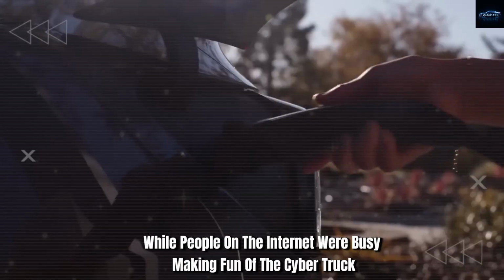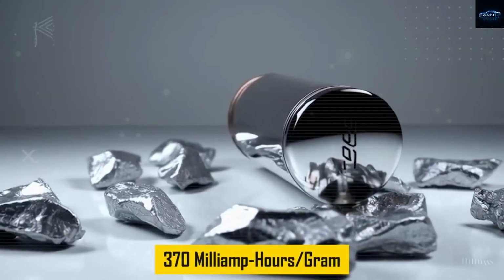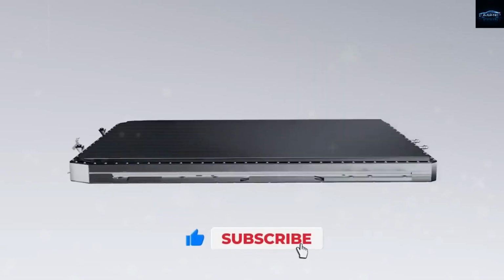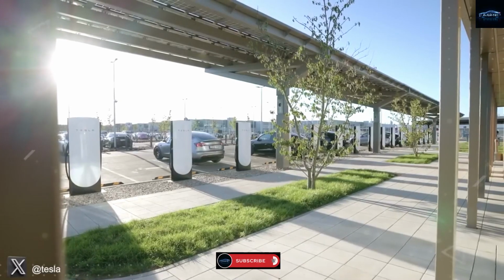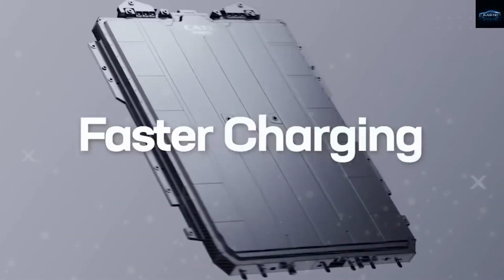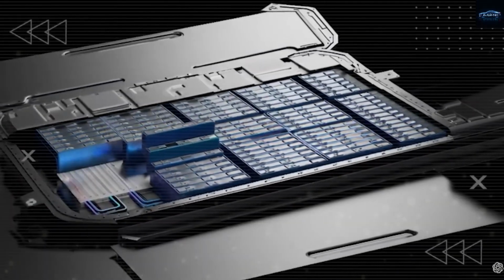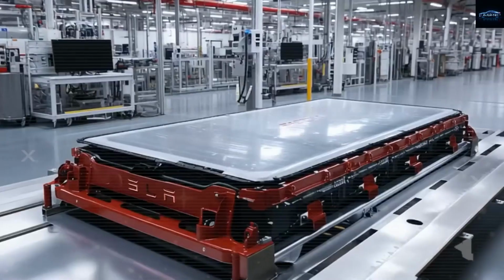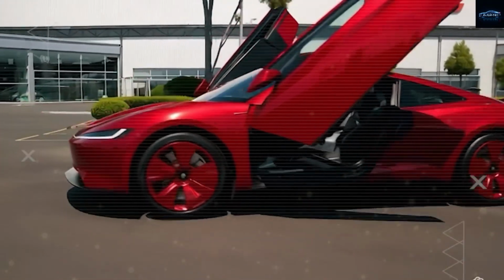End of Lithium. Elon Musk's Tesla 2026 Aluminum-ion battery is finally here: never been cheaper!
00:00 Intro
00:40 What Even Is Aluminum-Ion? And Why Is It a Lithium Killer?
06:15 What Makes Tesla's Aluminum-Ion Totally Unique?
09:47 Why does the Model 2 need Aluminum-Ion to Truly Succeed?
11:28 Outro
End of Lithium. Elon Musk's Tesla 2026 Aluminum-ion battery is finally here: never been cheaper! While people on the internet were busy making fun of the Cybertruck or watching the Tesla bot do its clumsy dance, Elon Musk may have quietly done something far more important. Something that might signal the end of lithium batteries at Tesla. As Elon himself said, we've been working hard on this for many years, mostly in-house, though we’ve also made some key purchases that helped bring the cost per kilowatt hour down. There wasn’t a big event or flashy announcement, but don’t be fooled—Tesla is getting ready to replace lithium with something quicker, cheaper, and safer: aluminum-ion. And if the rumors are true, the first car to use this game-changing battery won’t be the Roadster or a premium model. It’ll be the super affordable $10,000 Model 2.

End of Lithium. Elon Musk's Tesla 2026 Aluminum-ion battery is finally here: never been cheaper!  In this video, we’ll explain everything in three parts. First, what exactly is aluminum-ion, and how is it different from anything we’ve seen before? Second, the exclusive tech upgrades that make Tesla’s version one of a kind. And third, how Tesla has been quietly working behind the scenes for years to make this switch possible. So go ahead and hit the subscribe button to help Auto Intel reach 1,059 subscribers, and tap the bell so you don’t miss the next quiet bombshell Elon drops on the car industry.

End of Lithium. Elon Musk's Tesla 2026 Aluminum-ion battery is finally here: never been cheaper!  So what even is aluminum-ion, and why could it replace lithium? Aluminum-ion batteries work on a completely different electrochemical system than lithium-ion. Lithium ions carry a single positive charge (Li+), while aluminum ions (Al3+) carry three. That triple charge lets aluminum ions move more electrons per ion, which increases the amount of energy that can flow through the battery quickly and efficiently. Theoretical models suggest aluminum-ion setups could reach over 2,980 milliamp hours per gram at the anode level, which is almost 10 times more than the average 370 milliamp hours per gram in regular lithium graphite batteries. This means more power from a smaller battery, which is great for compact designs and cars that need fast acceleration and reliable long-range driving.